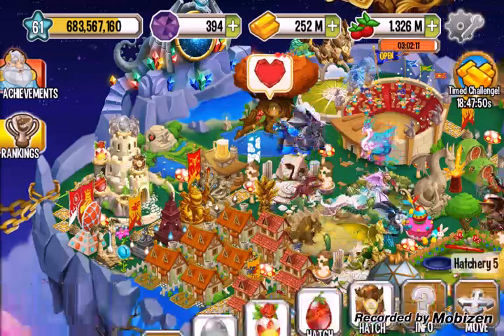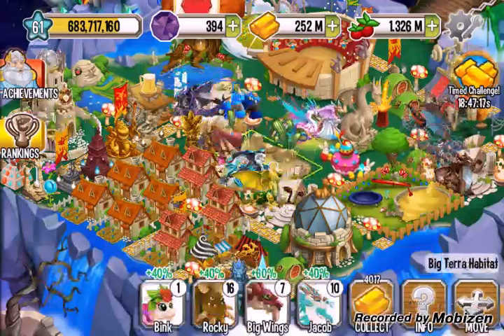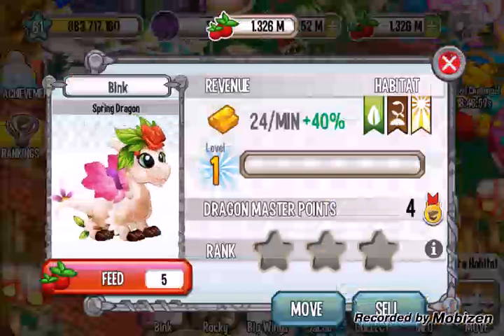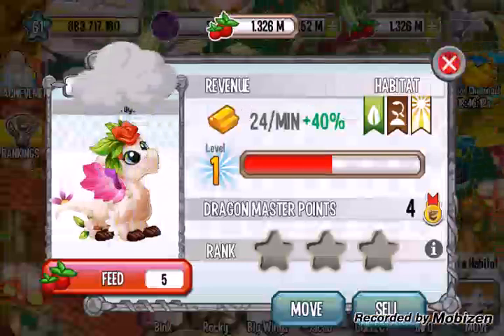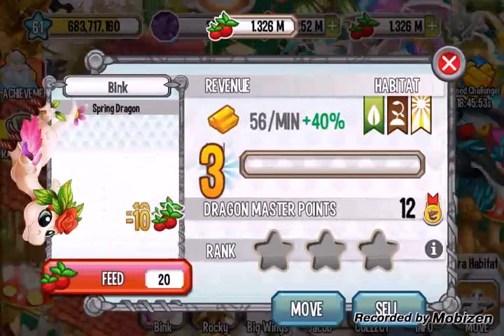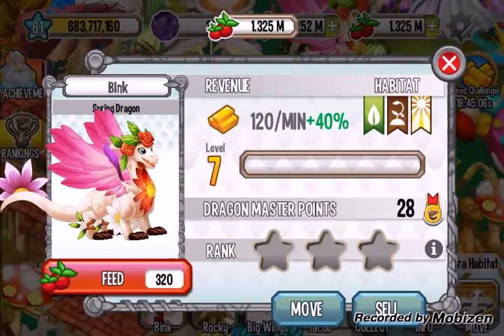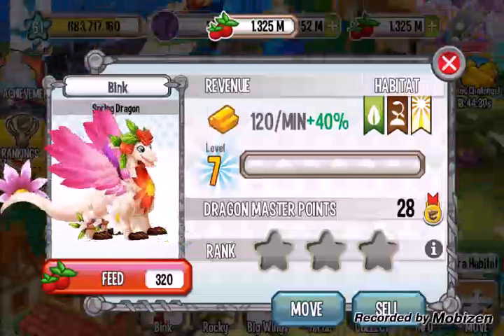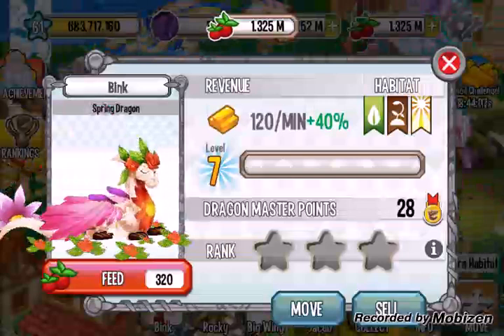How to get Spring dragon in Dragon City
I got this dragon for 100 gens in the combo pack
Trained attacks-Head butt
Stitching roots
Meteor showers
Light prism
Trainable attacks-Karate brick break
Bee hive
Tumble weed
Enlightning wisdom
Hatching time-23 hrs